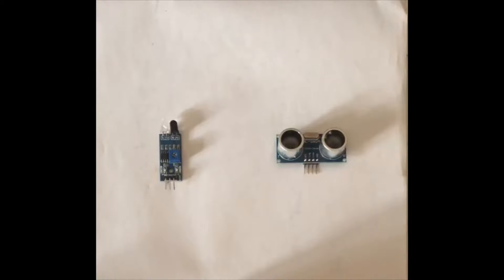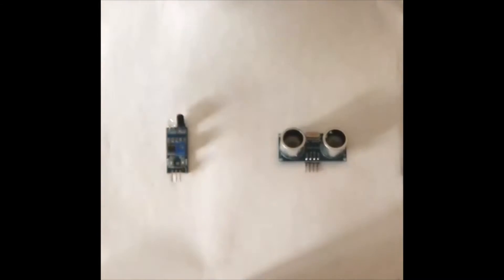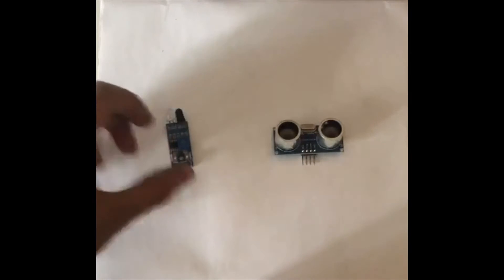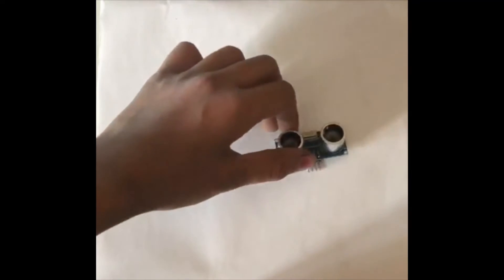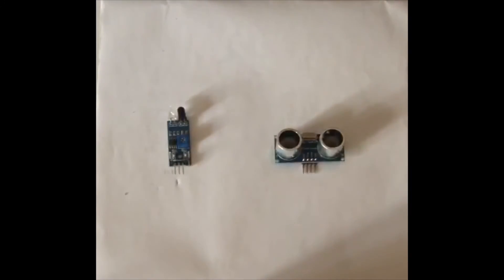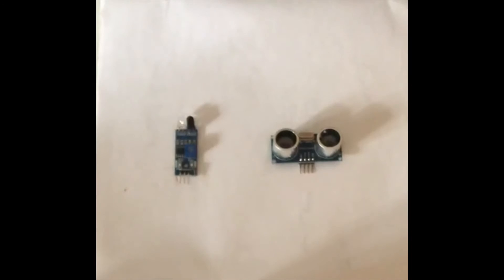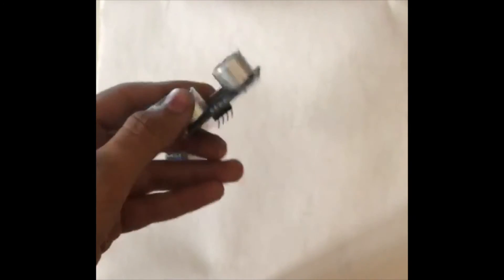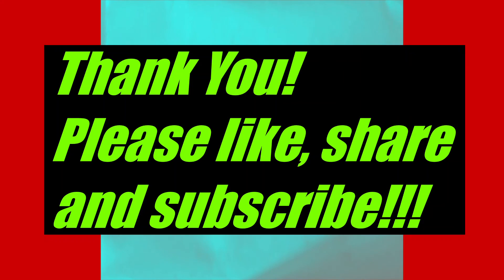IR Sensor VS Ultrasonic Sensor | Explained | The Eternal Photon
eternalphoton This is a comparison of two different kinds of sensors...